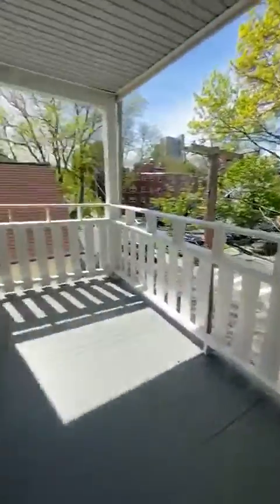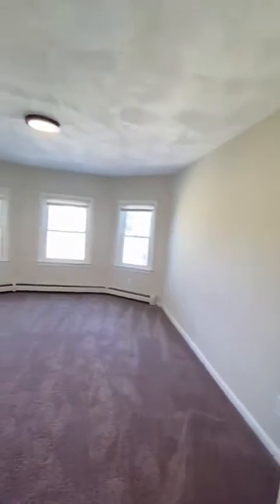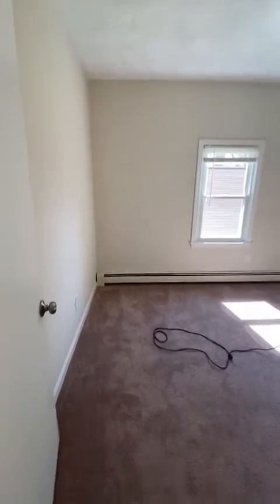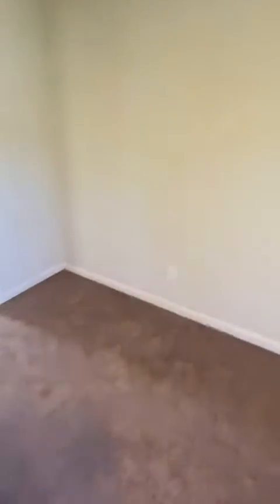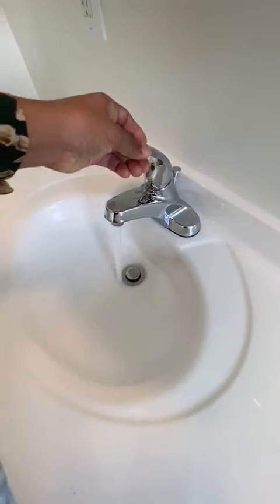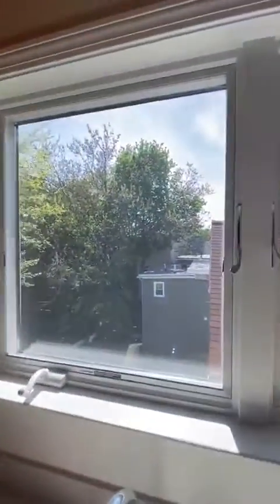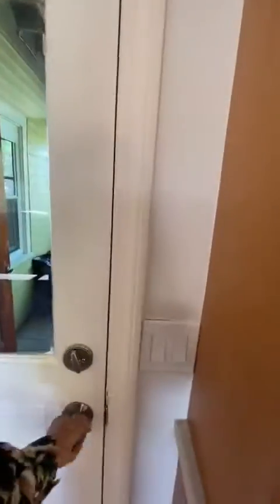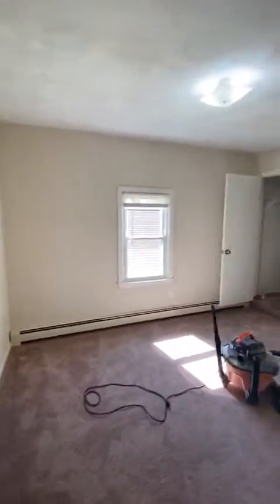wallace ID: 48501762